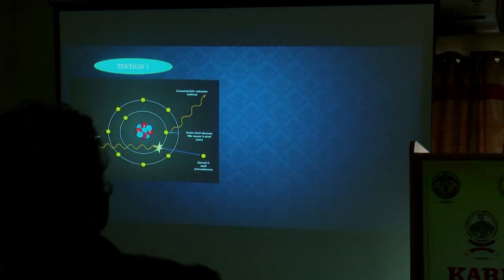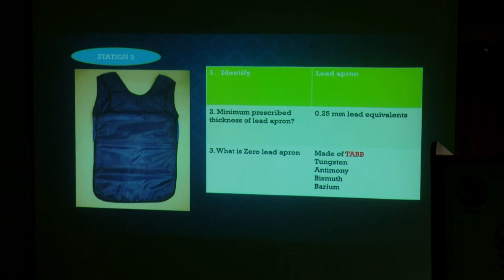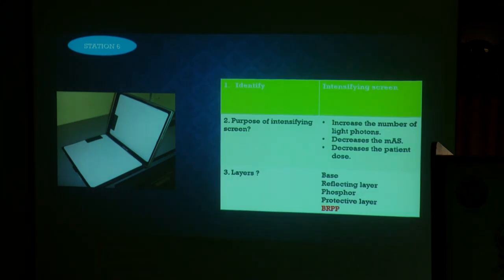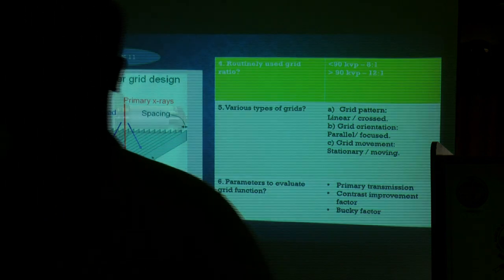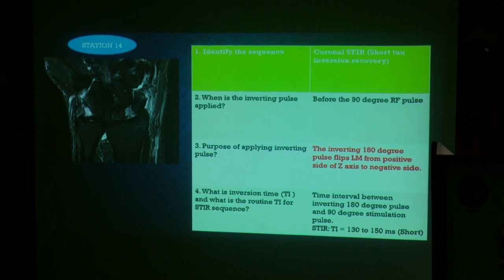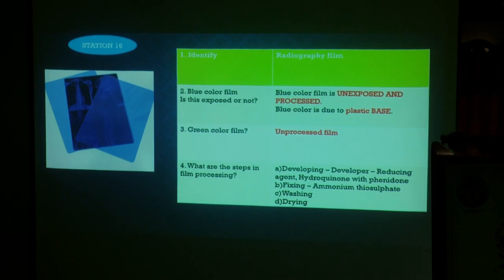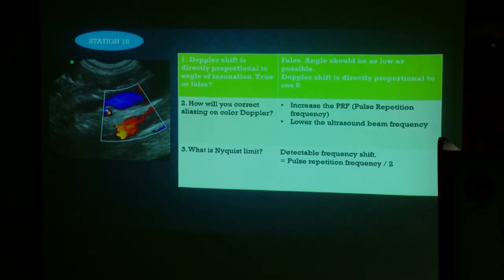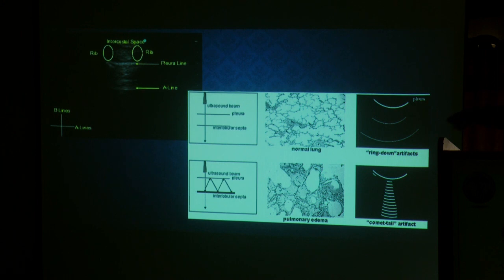KARE 2022 - OSCE MADE EASY PHYSICS RADIOLOGY QUIZ by Dr. Rajkumar